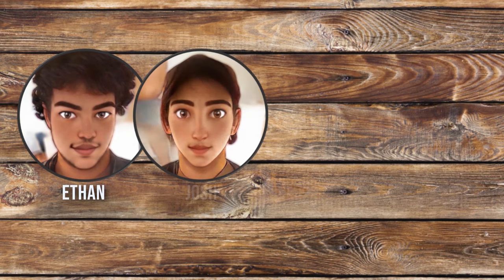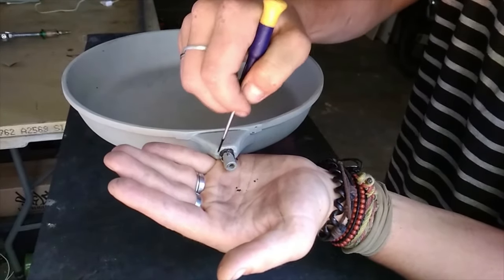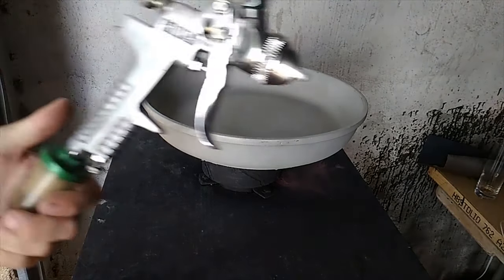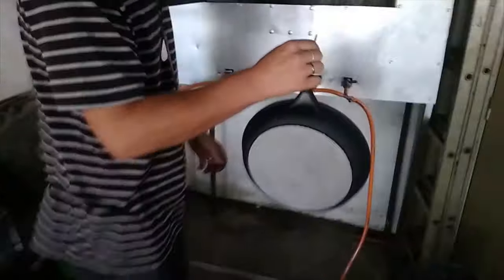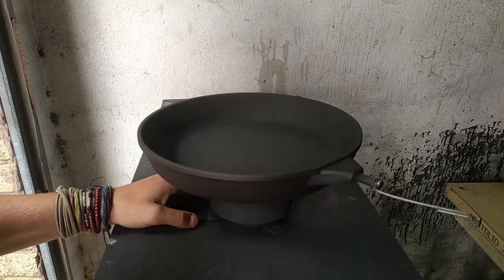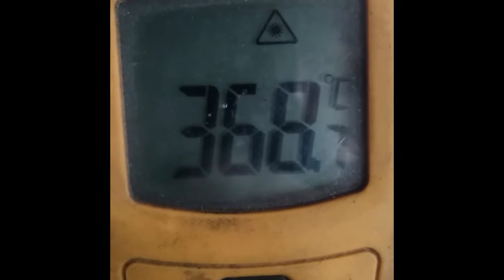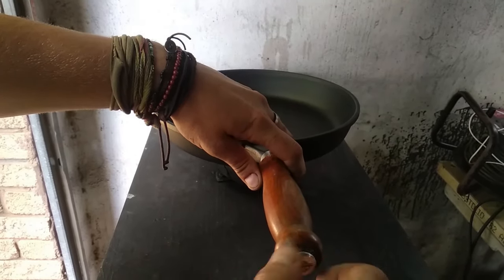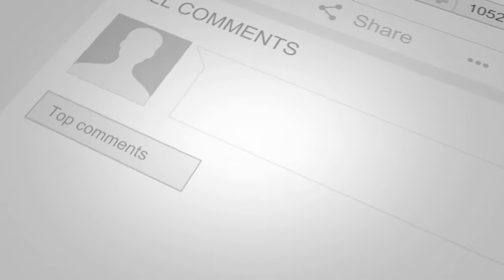Refurbishing and Recoating a Pan with a Teflon Non-Stick Coating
In this video we refurbish and recoat a pan with a Teflon Non-Stick Coating. teflon nonstick coating.

The pan is dismantled, then media blasted to get it back to raw metal. It is then solvent cleaned and a base coat (primer) is sprayed on. The base coat is then baked onto the pan to cure the base coat. Once the pan has cooled down we then spray on the Teflon top coat and it is again baked until cured.
The handle is then refurbished and the pan reassembled - looking brand new!